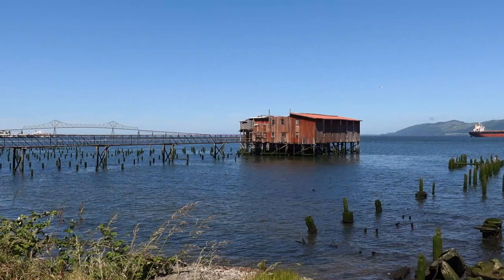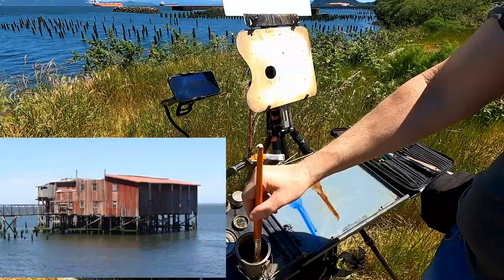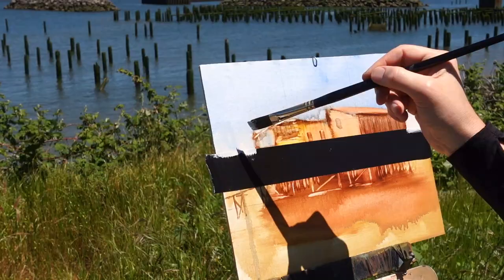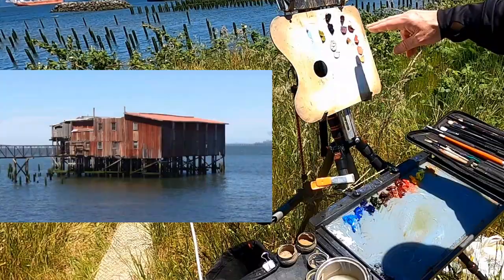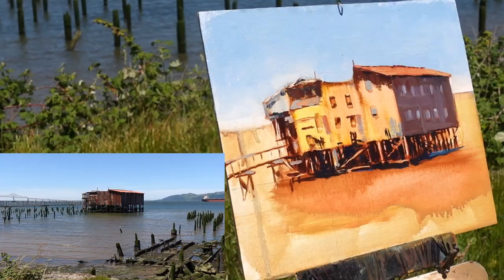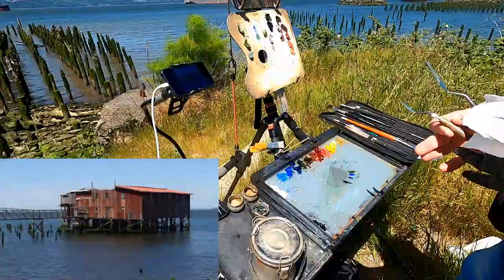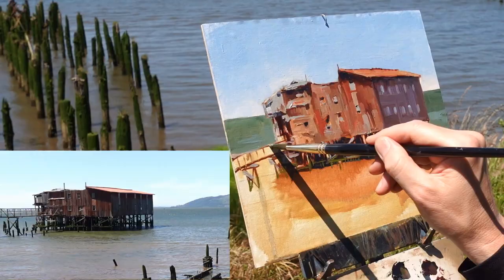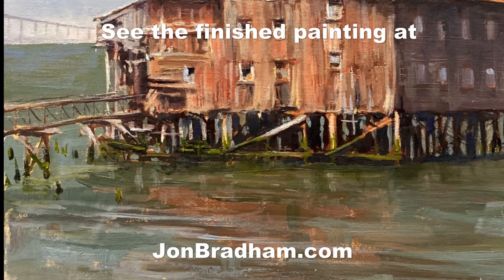WHAT IS THIS CRAZY OLD BUILDING? Must plein air paint! Astoria Ramshackle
In this video, I visit Astoria Oregon walk the River Walk.  I find this crazy old building from the late 1800s and set up and do a quick oil painting.  I love finding and painting old unique structures like this.